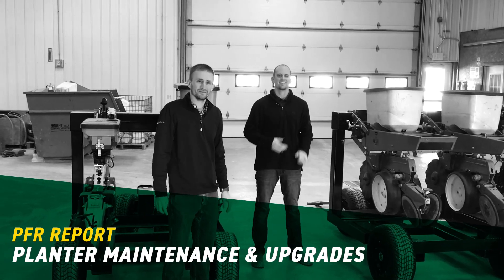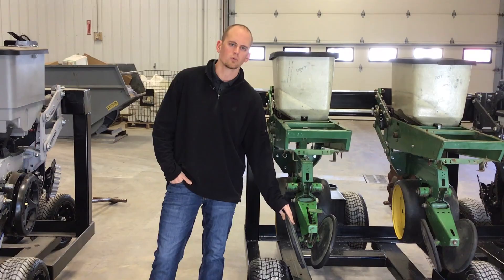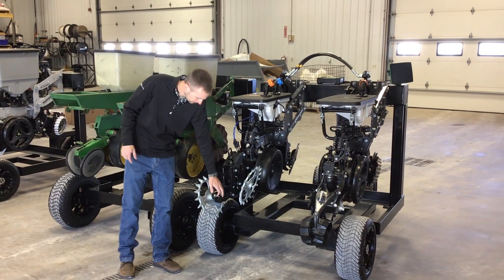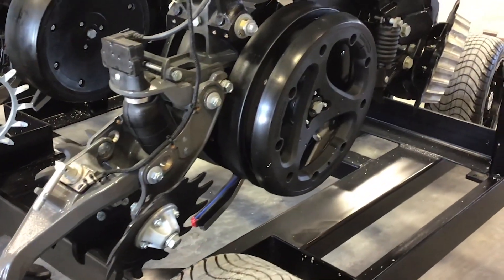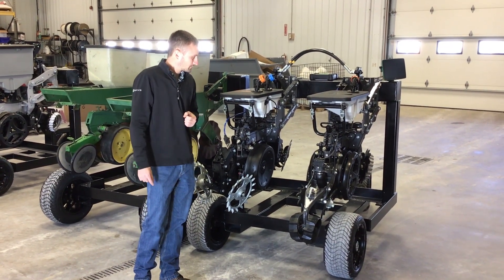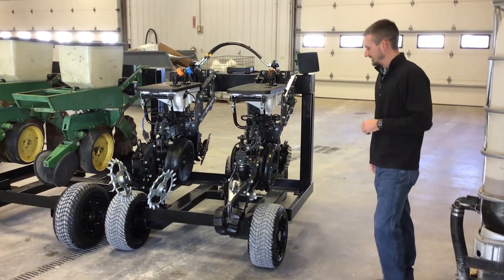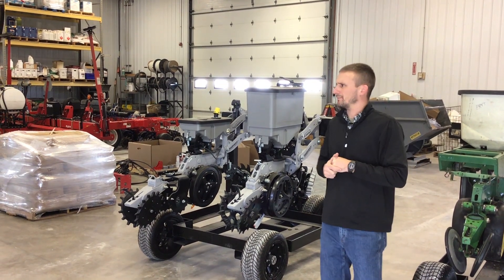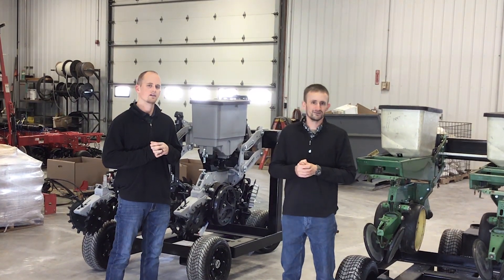Planter Maintenance and Upgrades | Beck’s PFR Report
As farmers are preparing for the upcoming 2021 planting season, winter is a great time to review planter maintenance and install upgrades. Travis Burnett, northern Indiana Beck’s field sales agronomist, and southern IN Beck’s field sales agronomist, Travis Coleman, inspect what to look for on planters to prep for successful planting passes.

These two agronomists review what planter parts should be examined for maintenance and highlight yield-improving planter attachments Practical Farm Research (PFR®) has tested at Beck’s. Watch to learn more on:
•Aftermarket closing wheels – Schaffert 4 Link Closer with Walking Axle & Precision Planting®’s automated FurrowForce™
•2x2x2 systems like Precision Planting’s Conceal™ and Yetter’s Dual 2968 Series
•Hydraulic downforce systems like Precision Planting’s DeltaForce®

Maximize your planter today with some of these equipment improvements!